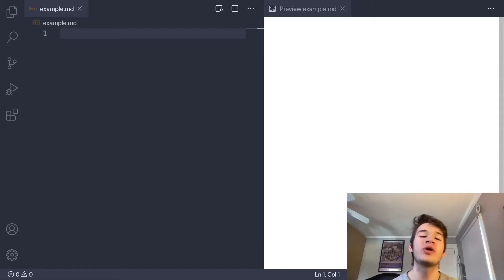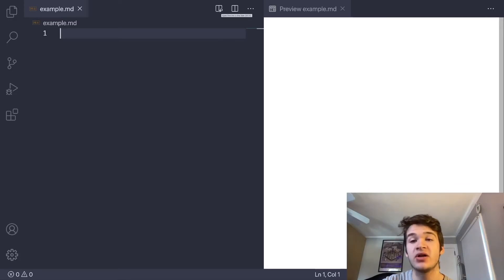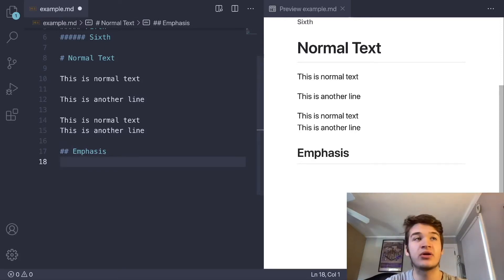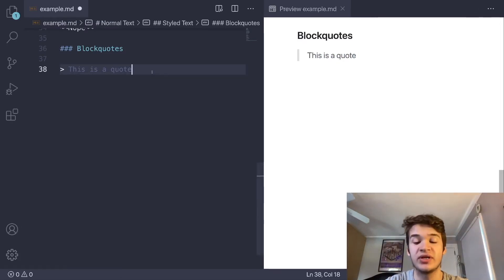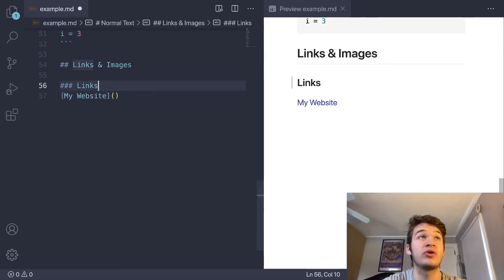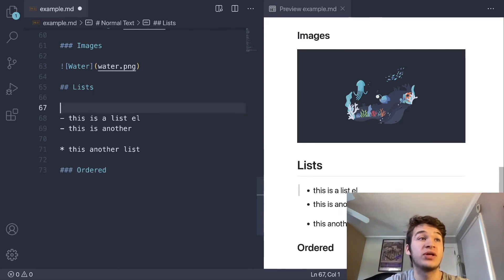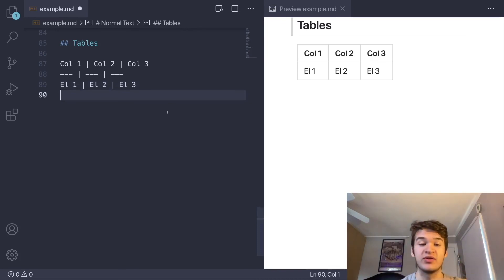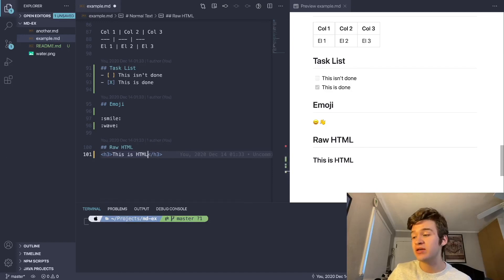Markdown by Example - Learn Markdown in 15 mins!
You've probably heard of Markdown somewhere, whether you've seen it used for READMEs on Github, documentation elsewhere, or just through the meteoric rise of Apps like Obsidian, Notion and Roam Research. In today's video I teach you how to use Markdown in just 15 mins, including some of the features that are specific to Github Flavored Markdown.